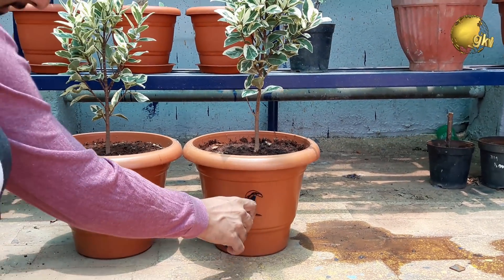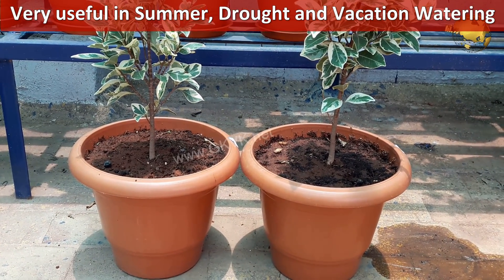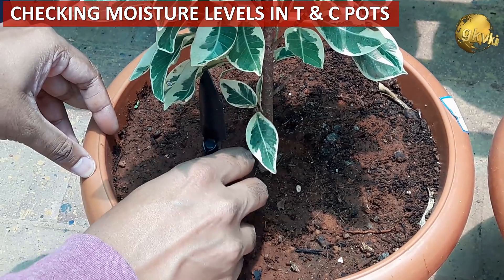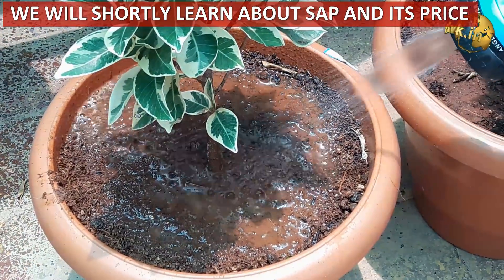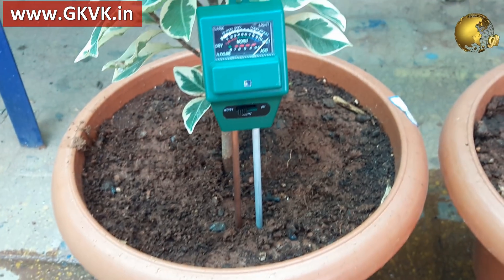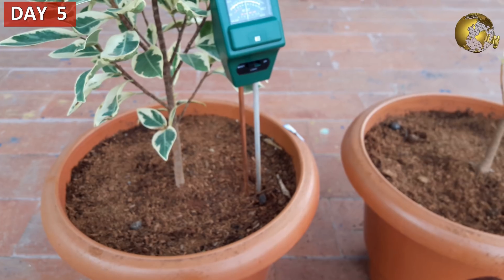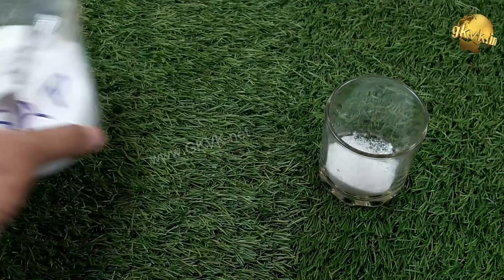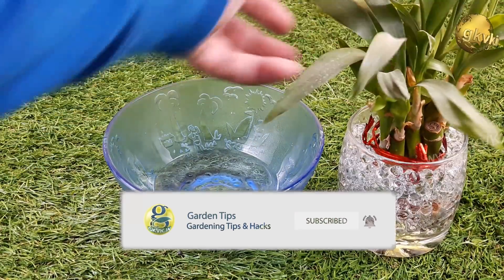USE THIS HACK TO WATER YOUR PLANTS ONCE A WEEK | SAP EXPERIMENT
Today we will look into an awesome scientifically proven method to reduce your watering frequency for your plants from daily to once in a week by using just 1 teaspoon of SAP around your potted plants or even ground plants. Will demonstrate you how to use it and check the moisture levels using a moisture testing tool from Day 1 to Day 7 and also discuss some science behind all this.
What we are basically doing is, creating mini water reservoirs or mini water storage houses for your plants.  These reservoirs provide a stable supply of water and nutrients to plants. We increase   soil water holding capacity to 500 to 1000 times. This is really useful in drought prone areas or if you have water shortage.  This method helps to conserve water, save your valuable time, manpower and perhaps money not only in summer but in other times like when you have water shortage and also its a great hack for water plants while on vacation. One more benefit of this is, It also reduces the quantity and frequency of fertilizer application. The research article links to this video are provided in video description, you can check the detailed articles on this gardening idea.
Well, Now How to Perform This Hack? Actually I am experimenting this method and showing you how it works. I have taken two containers of identical size and  soil plus the identical plants of almost the same size. Because the watering requirement may vary between different plant species and also different plant sizes. So, I have taken identical plants and labelling one container as T – that is TEST PLANT and the other one as C – that is Control plant. We will be obviously adding the SAP substance to Test conta
iner and not to the Control. Both of these are watered only once on day 1 and the moisture levels are checked daily or on alternate days.
So the impression is it saves your time for watering plants in summer from daily to weekly and it one of a great self watering plants ideas or gardening tips.

  wateringplants,  gardenhacks,   SAP,  gardentips,  gardeningtips,